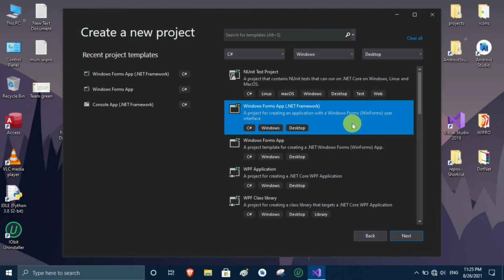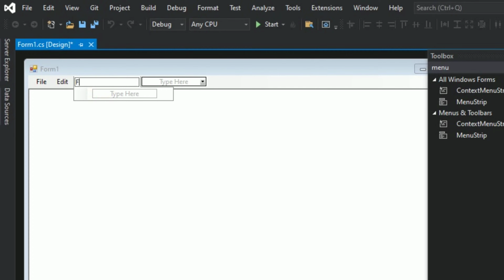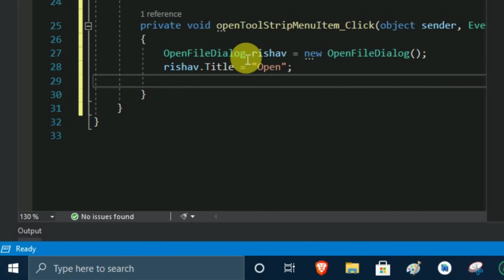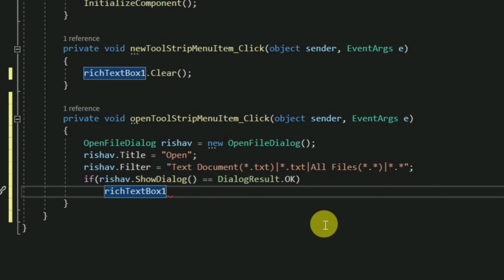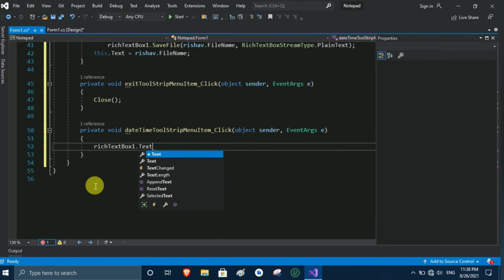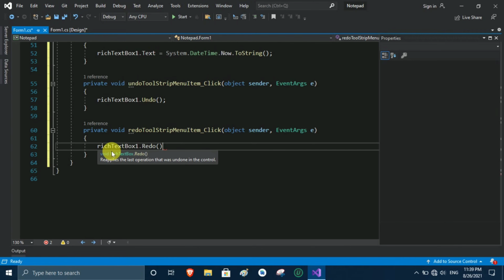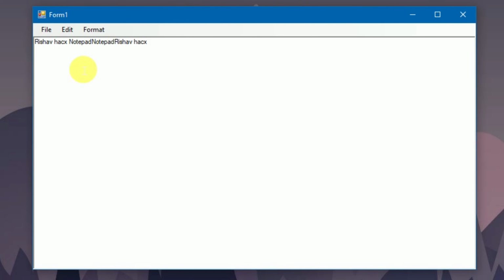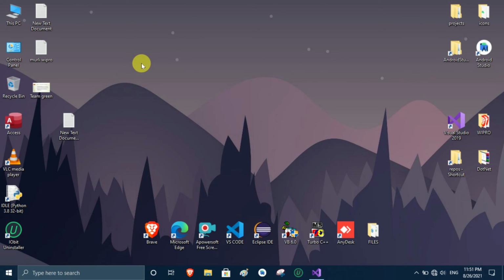Notepad in Visual Studio 2019 | C# language | . Net framework | Windows forms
This video is about how you can create a simple notepad application in  c# language using   . Net framework!!

watch this video till last for proper understanding😉